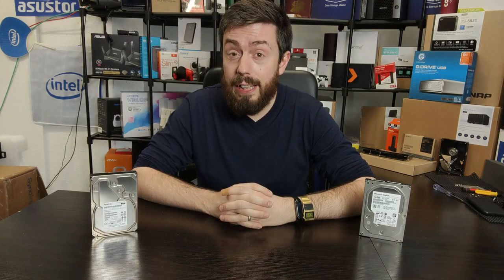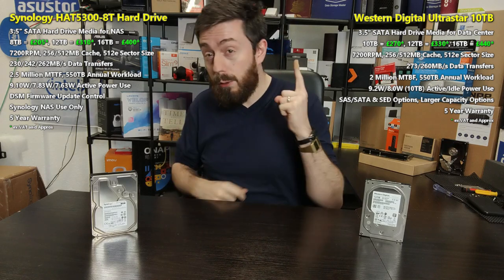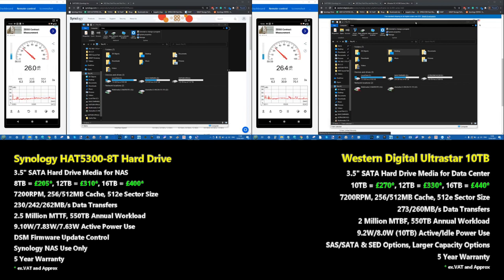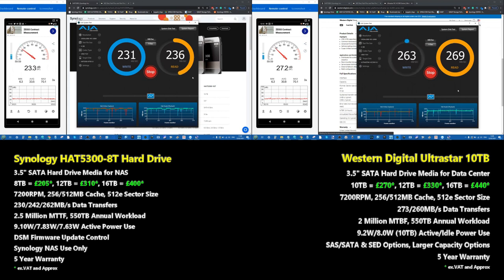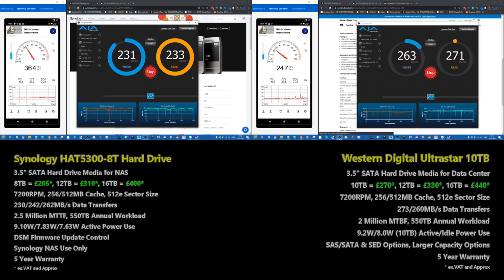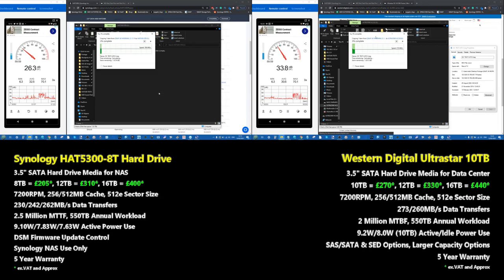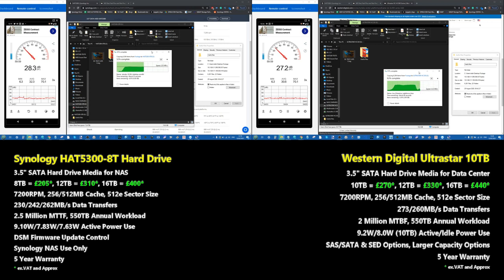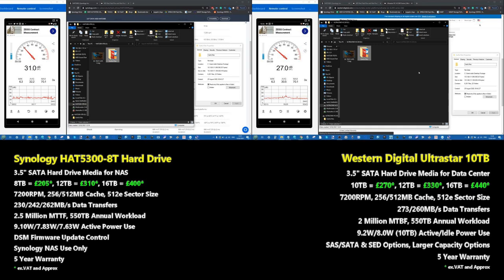Synology HAT5300 vs UltraStar Performance Test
When Synology first announced that it was entering the hard drive market, I think it would be fair to say that reactions were mixed. On the face of it, the idea that one of the biggest brands in network-attached storage (NAS) was going to start producing their own branded hard disk media makes a lot of sense. They already have an established portfolio of server hardware, memory upgrades, network interface upgrades and recently added solid-state drives for storage and caching. Therefore the move from this brand into offering their own media was largely inevitable. Add to this that the standard of hardware featured in the HAT5300 hard drives is comparatively higher than those on offer from WD and Seagate at a similar price point and you can see why there was plenty of reasons for initial positivity in the release of the Synology HDD series. However it would be remiss not to also highlight that moves by the brand for drive exclusivity in enterprise tiers of the latest generation of hardware, alongside their media being destined for exclusive use in their own now systems, and there was most certainly a feeling of disquiet amongst some long time Synology NAS users. Today we want to take a closer look at the Synology hard drives, a good look at the specifications inside and get a better understanding of the performance they provide, both in and outside of Synology NAS systems. Let's get started and find out whether the Synology HAT5300 range deserves your data.